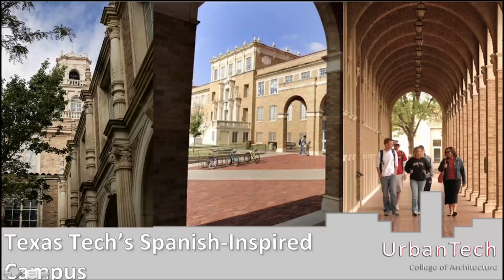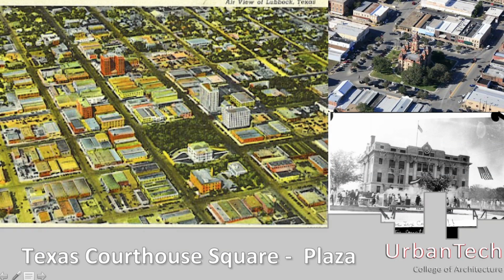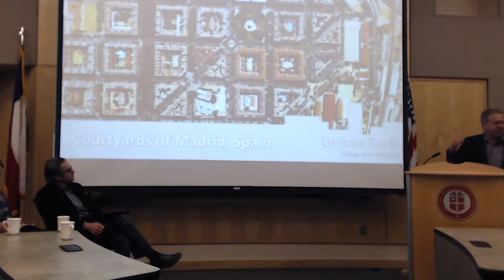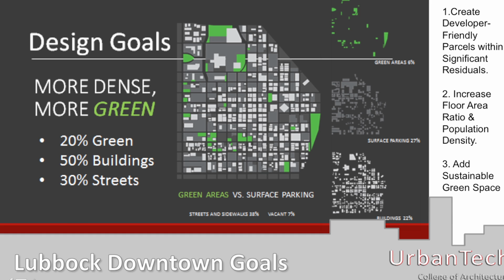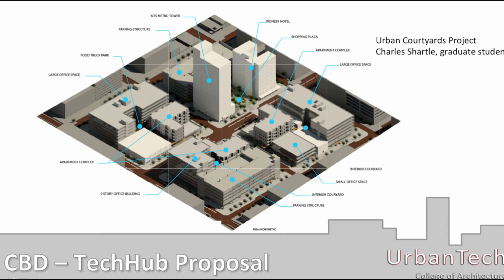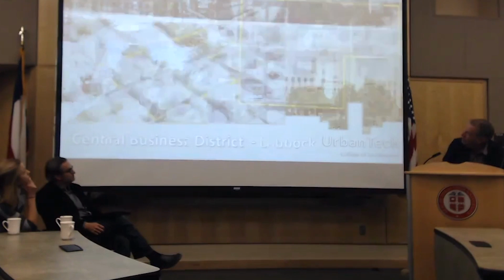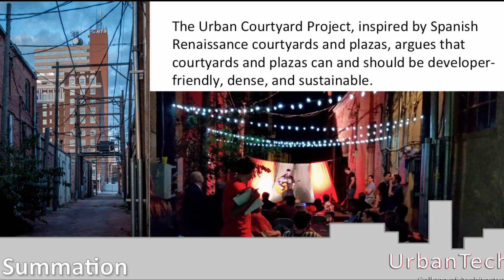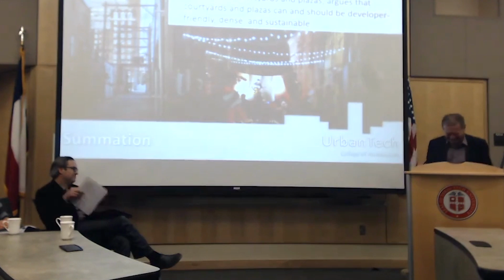CSC December Seminar 2016: David Driskill "Transforming Alleys into a City of Courtyards"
David Driskill is an Associate Professor for the College of Architecture and is the Director of the Urban Tech Design Center.  David discusses how we should look to Spanish architecture for design as Lubbock has a similar climate to Spain.  Many buildings in Lubbock, such as Buddy Holly Center, Texas Tech University Buildings , and a few Lubbock churches were Spanish inspired designed. In Spain, there are many green courtyards and David believes that Lubbock can transform alleys into interconnected courtyards downtown that offer more green space. David concludes that courtyards should be developer friendly, dense, and sustainable.